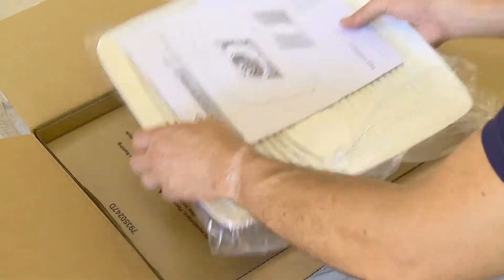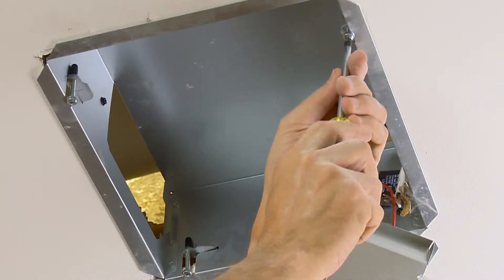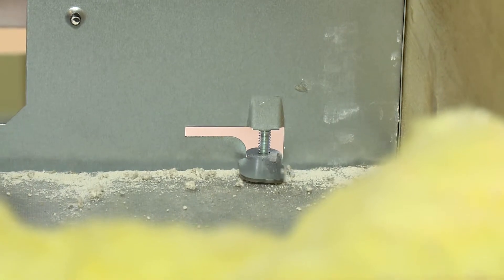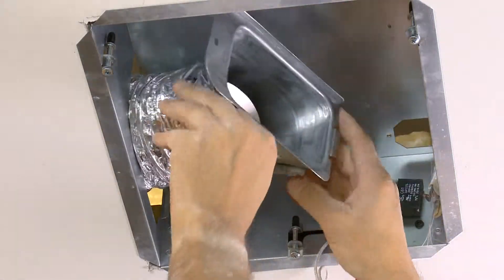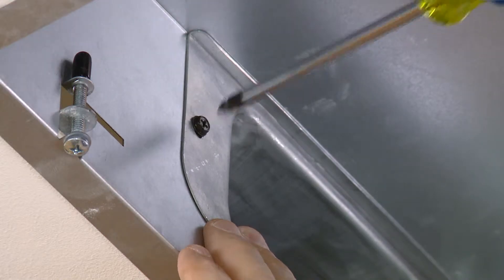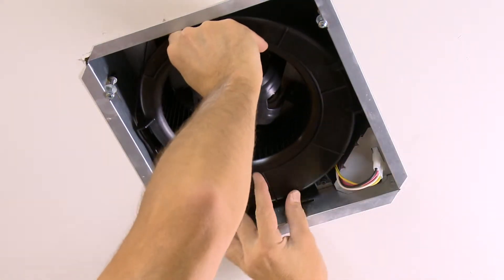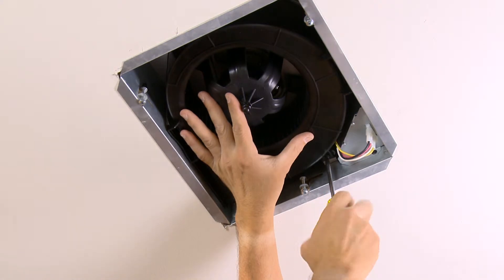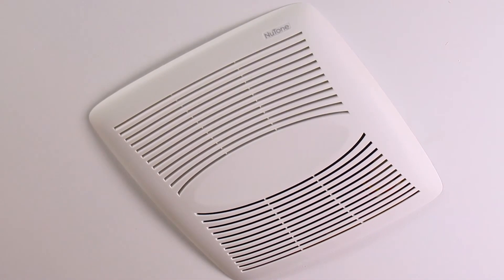NuTone EZ Fit Features and Benefits - Ventilation Fans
The NuTone EZ Fit line of Ventilation Fans makes replacing an existing fan easier than ever because everything can be done from the room side, with no attic access required.

Each fan features 4 EZLock™ tabs that simply twist to clamp the housing directly to ceiling material.

The unit's height is just 5 inches, which allows for easy installation in 2 X 6 framed ceilings. And you can even connect the duct without attic access. Plus, the included reducer allows connection to either 4 inch OR 3 inch duct.

The permanently lubricated motor is up to 50 percent more powerful and up to 70 percent quieter, with a sound quality rating up to twice that of typical fans. Plus, it uses very little power, so every EZ Fit fan is ENERGY STAR qualified. And like every Broan-NuTone product, the EZ Fit Ventilation Fan is designed to last, providing you with years of trouble-free service.